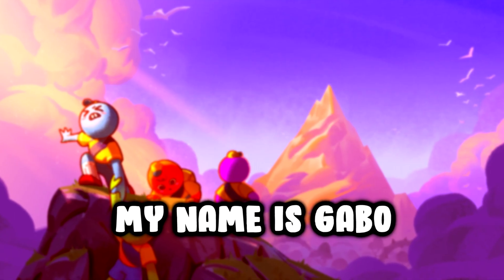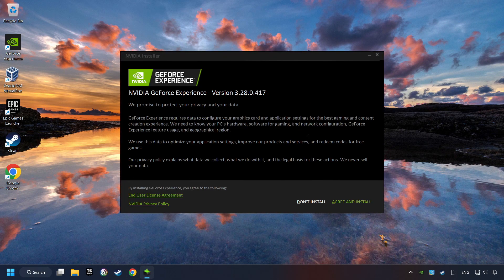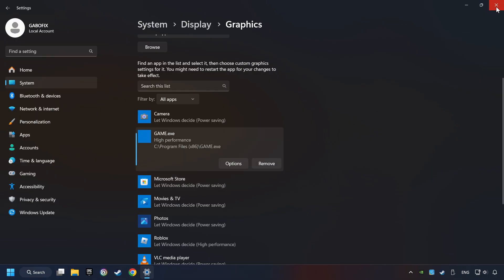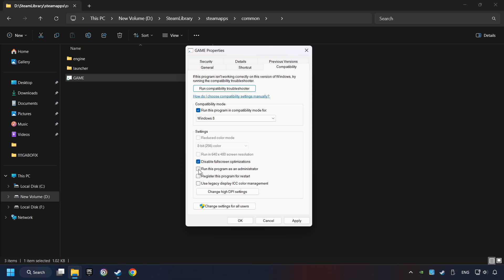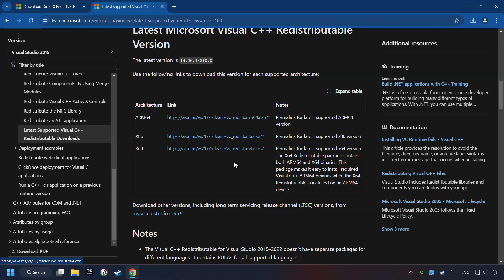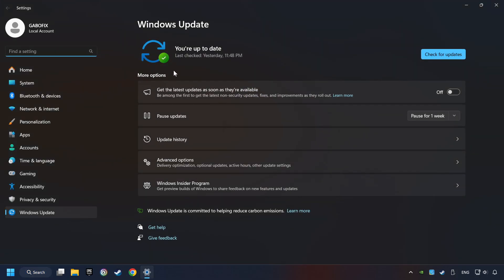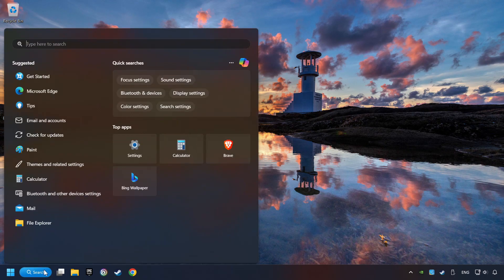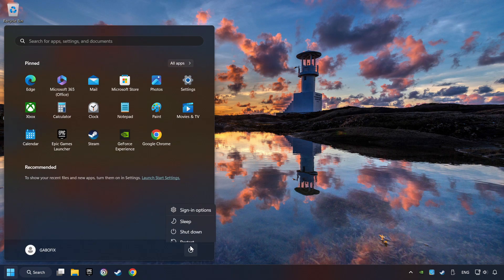How to FIX PEAK Crashing, Freezing, Not Launching, Stuck & Black Screen